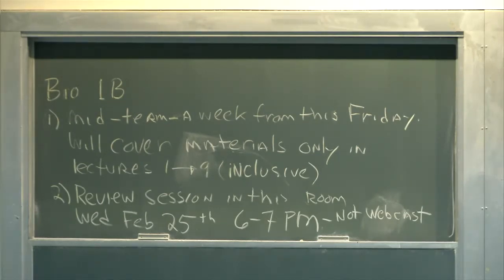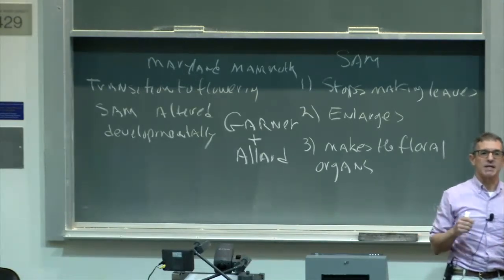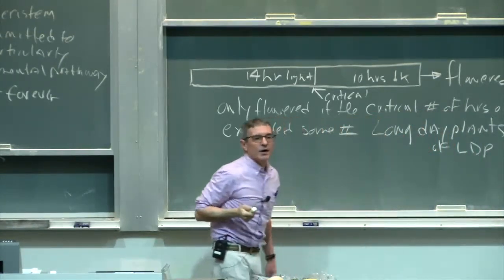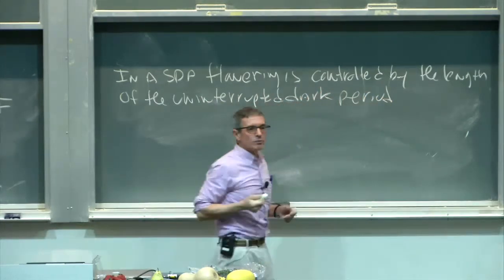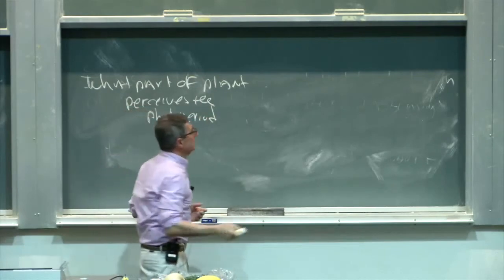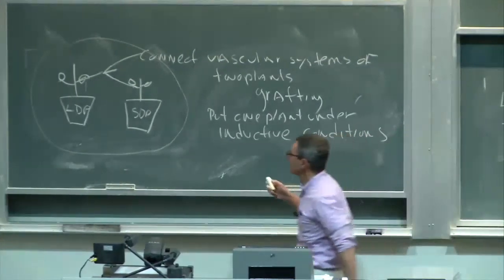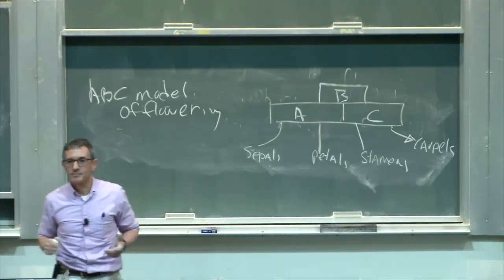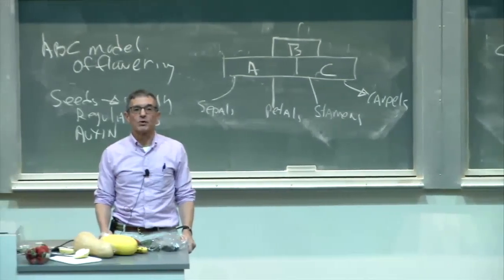Biology 1B 2015 02 18 Flowering KSNuE18J5sE